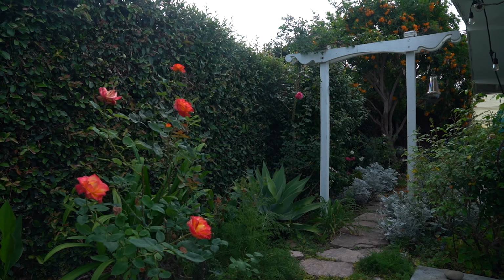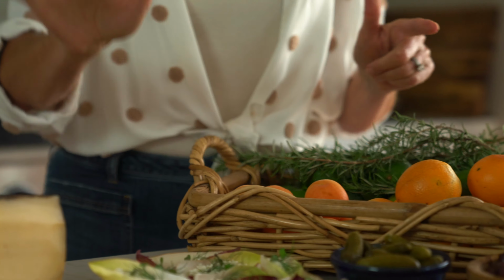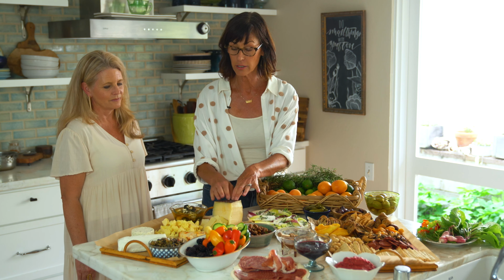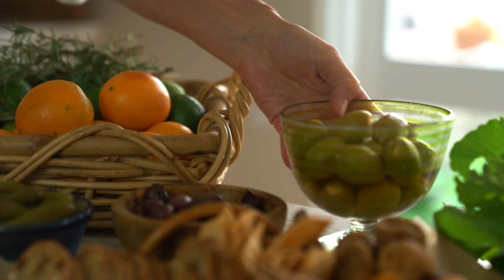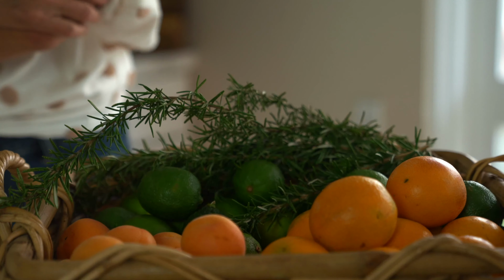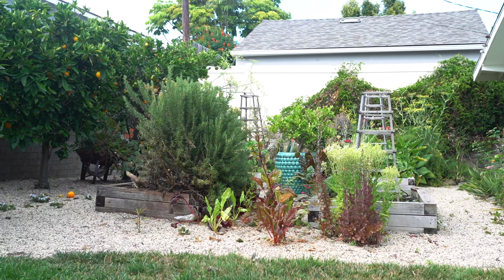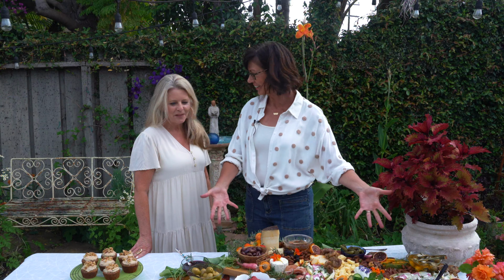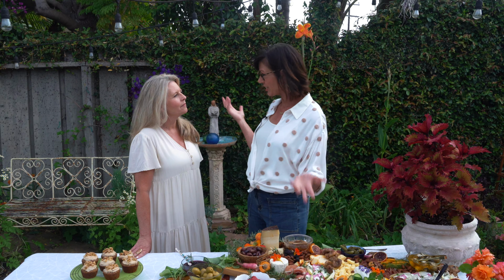How to Make a Charcuterie Board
Learn how to make a charcuterie board with our Salt+Clay Contributor Jill Fawcett. She shows us how easy it is to make some visually stunning and delicious!